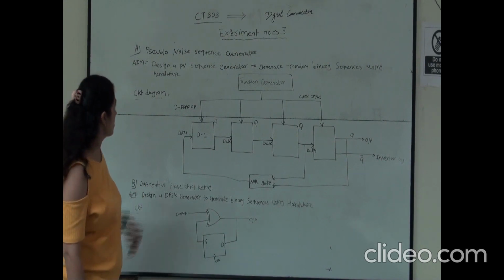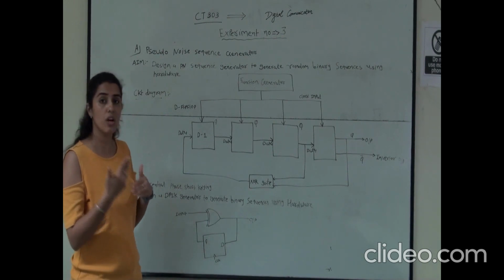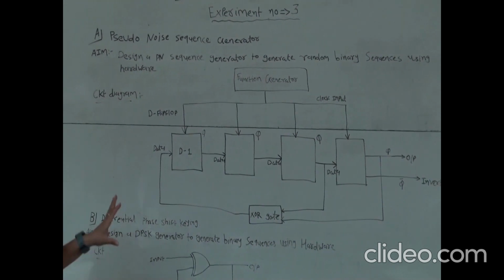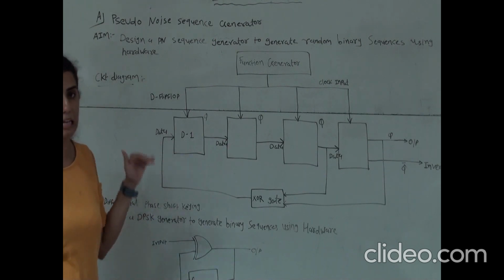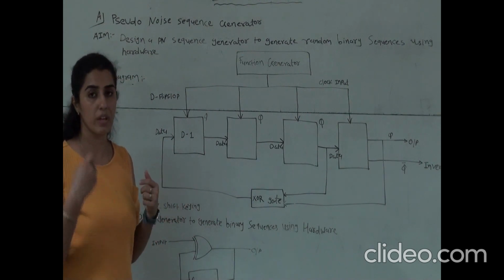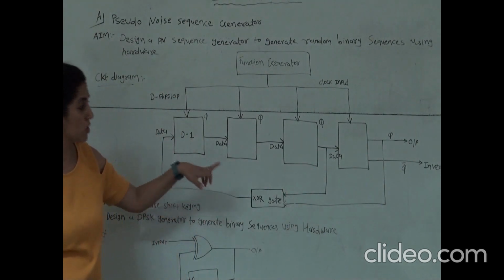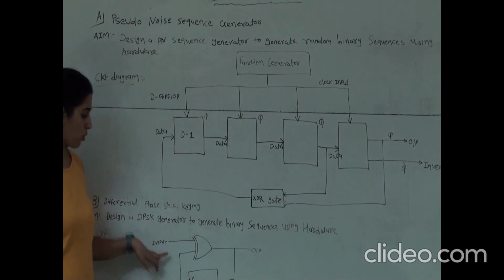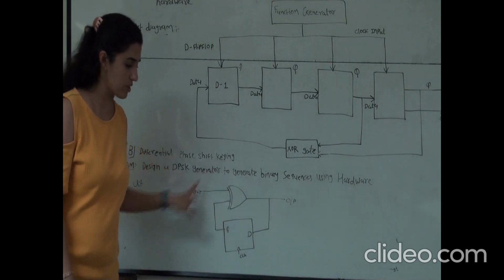EXP 3 Pseudo Noise Sequence Generator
CT-303, Lab Experiment no-3